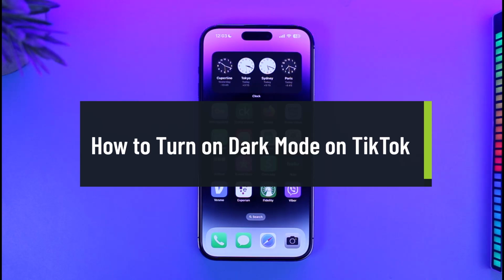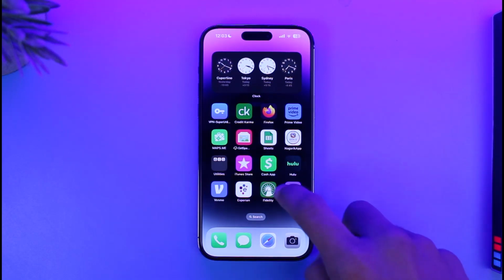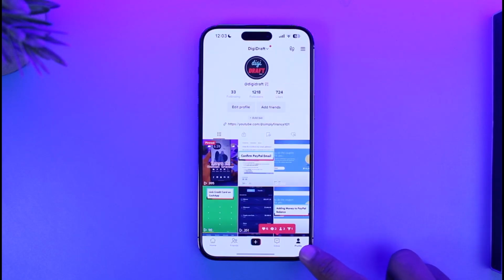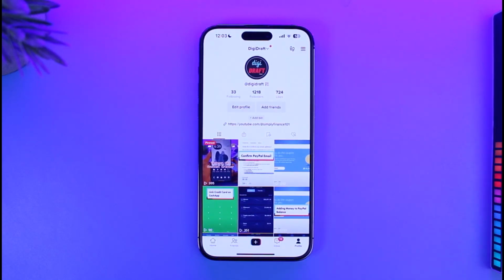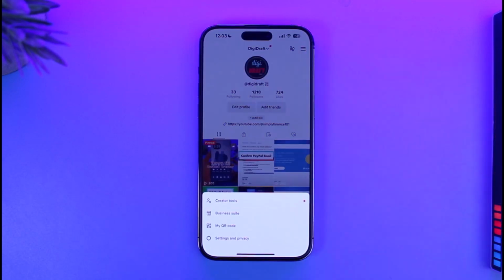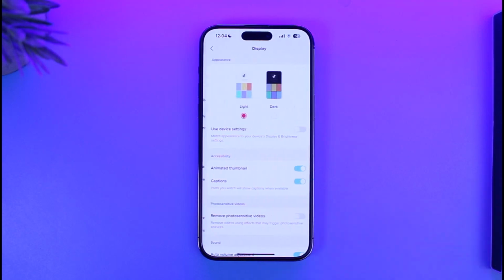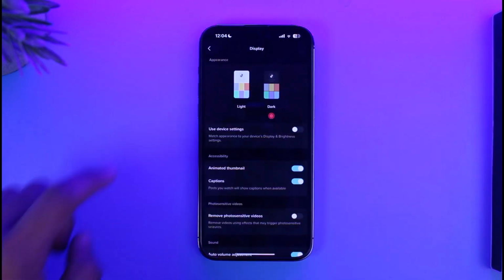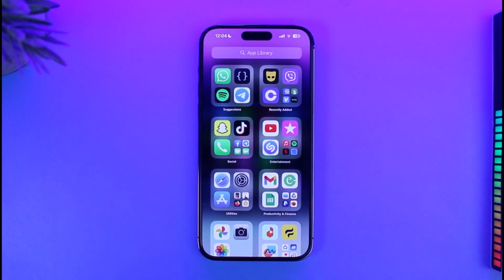How to Turn on Dark Mode on TikTok !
This video guides you through an easy step-by-step process to turn on Dark mode on TikTok. So make sure to watch this video till the end.

~ Chapters:
0:00 Introduction
0:11 Current Light Theme
0:29 Turn on Dark Mode
0:56 Conclusion